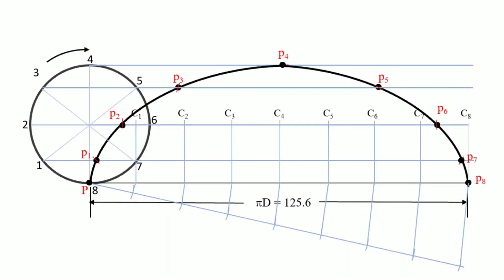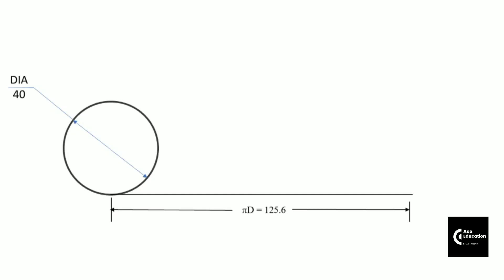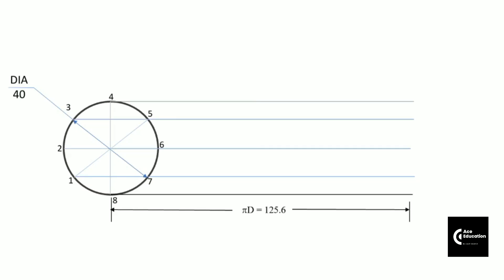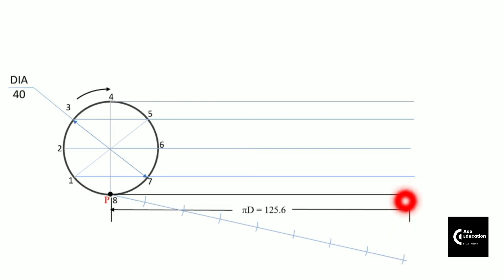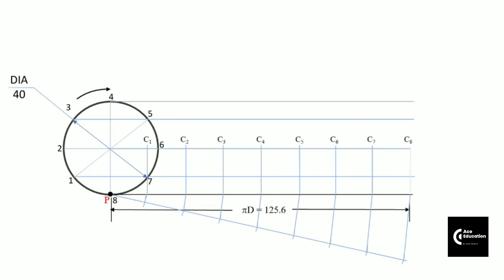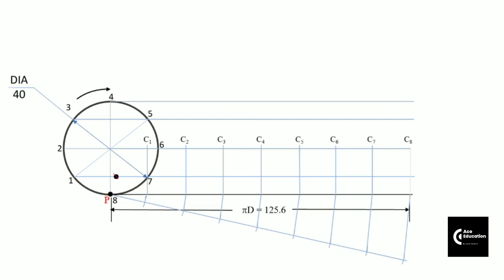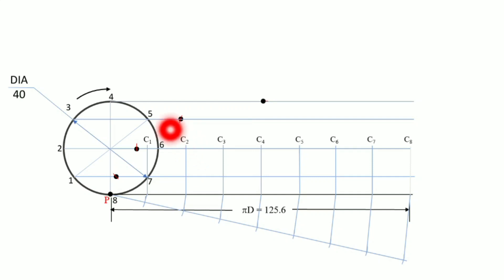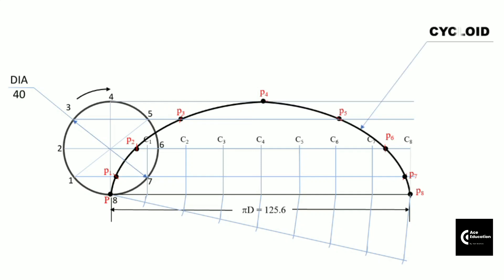Cycloid Curve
Engineering Curves